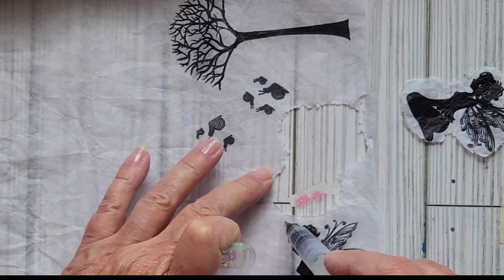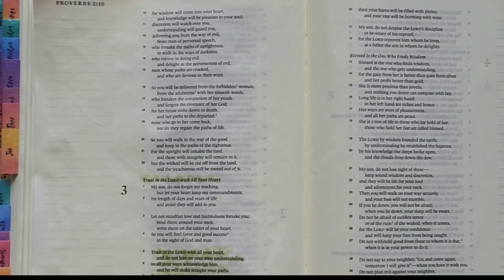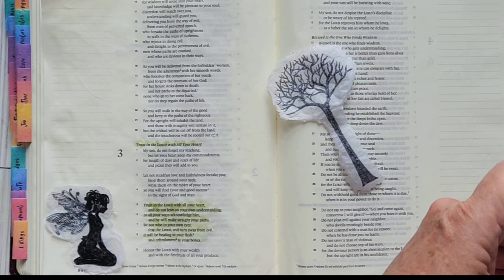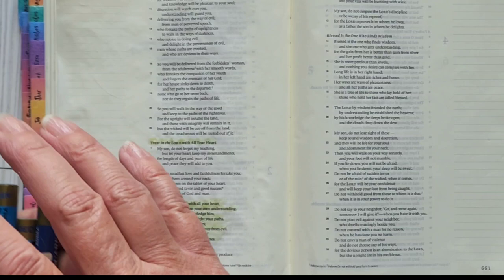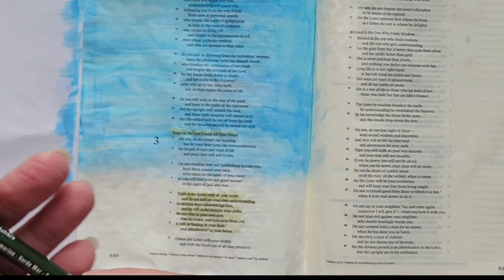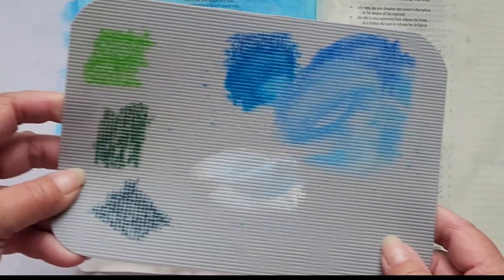Bible Art Journaling Staedtler Karat Water color Crayons & Temu Fairy Stamps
NIV Bible, Staedtler Karat Watercolor Crayons, Temu Fairy Stamps, Dollar Tree Prayer Cards.